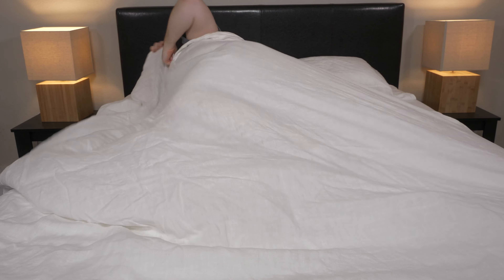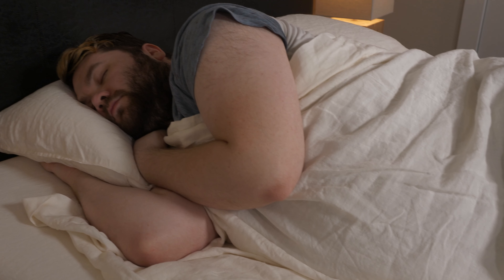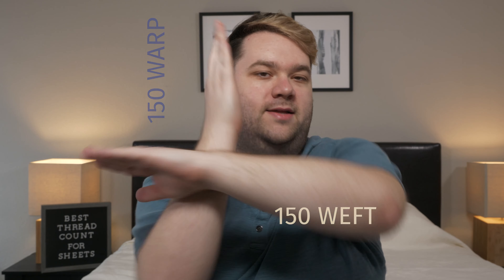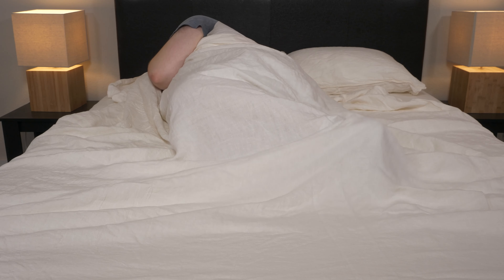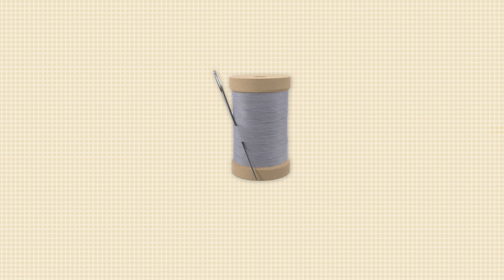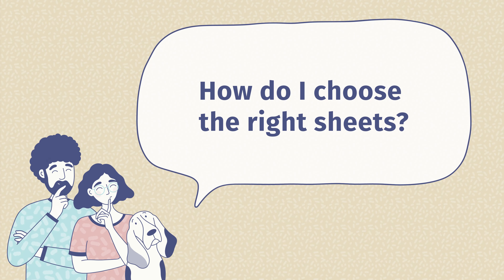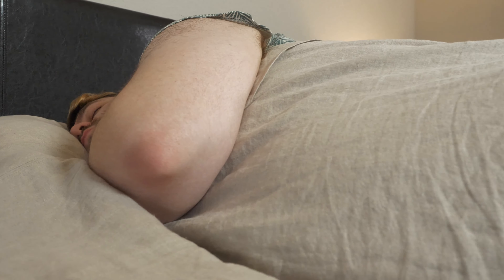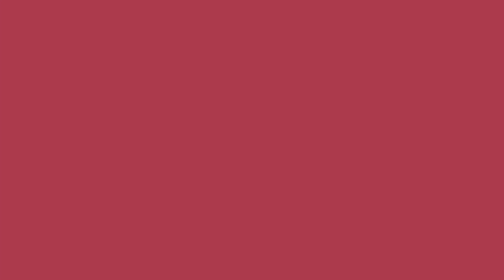The Best Thread Count for Sheets - Is Higher Really Better?!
The biggest question for sheet shoppers is “what’s the best thread count for sheets?” If you’ve asked yourself this, you’re in luck! Here at Mattress Clarity we’ve got the answer for you! Be sure to watch our video on the best thread count for sheets.

0:00 Best Thread Count Overview
1:05 What is Thread Count?
1:51 How Important is Thread Count?
2:47 What’s a Good Thread Count for Sheets?
4:21 What is the Highest Thread Count for Sheets?
4:48 How Do I Choose the Right Sheets?
5:52 Wrap Up

Thread count refers to the number of threads woven into a square inch of fabric. Some sheets can go as low as 100, or as high as 1500 and above! But thread count only influences two things in sheets: how soft the sheets are and how cool they sleep.

Sheets with a higher thread count tend to be softer than low-count sheets, but they also tend to trap more heat. Sheets with a lower thread count are generally more breathable and sleeper cooler than high-count sheets.

When buying sheets, we recommend paying attention to material as much as (or even more than!) thread count. Material is often the most important factor when determining the price and quality of a sheet set. If you are looking at thread count, try to stay between 200 and 800, as anything higher than 1000 may be artificially inflated. Ultimately, the best thread count comes down to your personal preference!